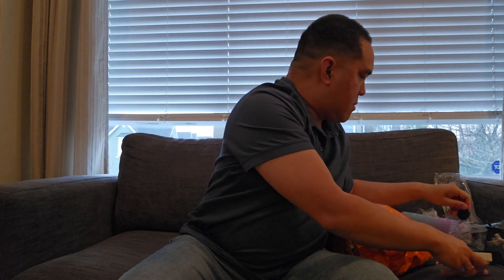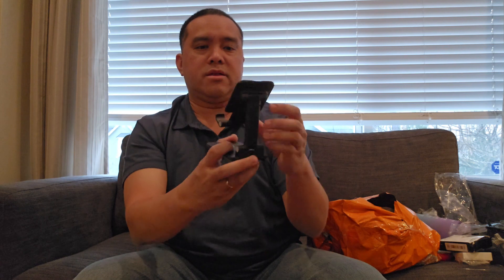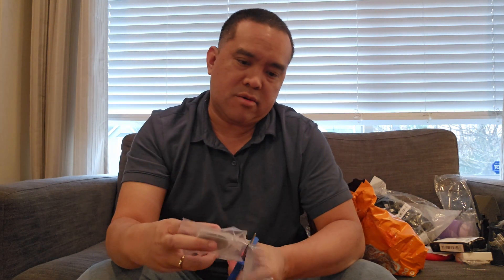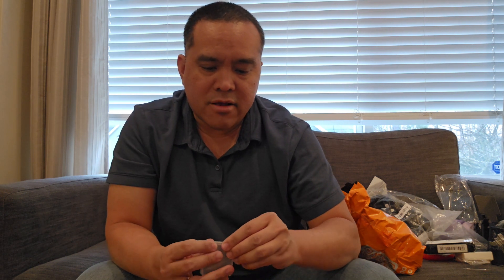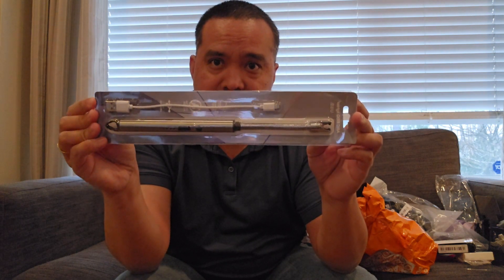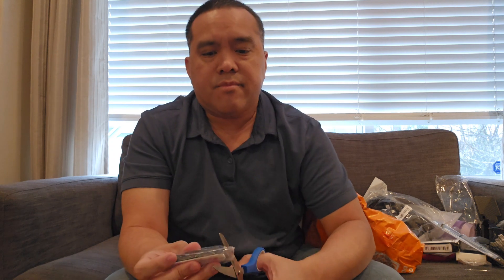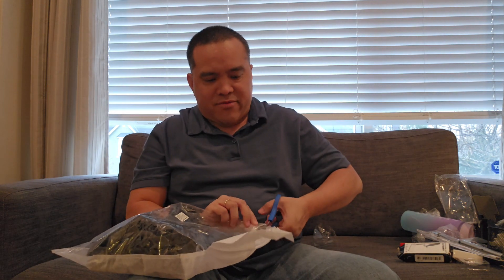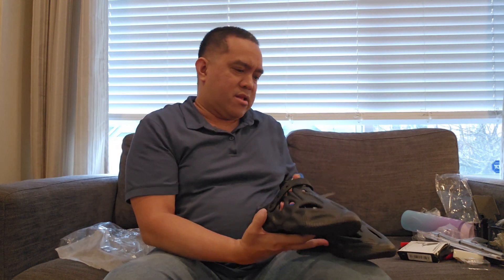My 3rd Temu Haul!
My 3rd order from Temu just arrived!